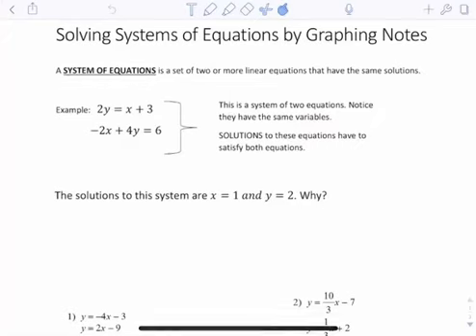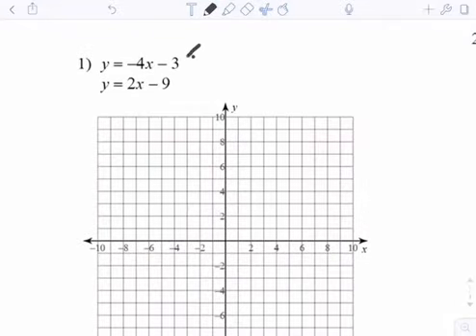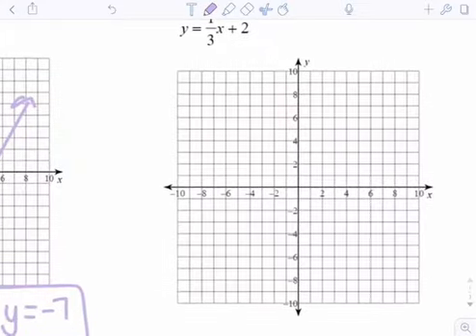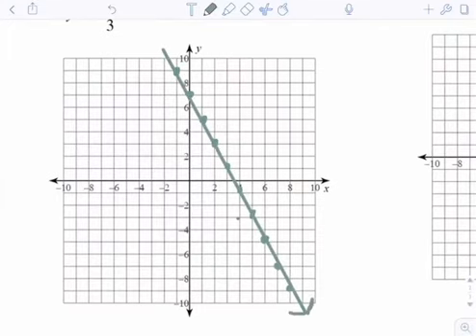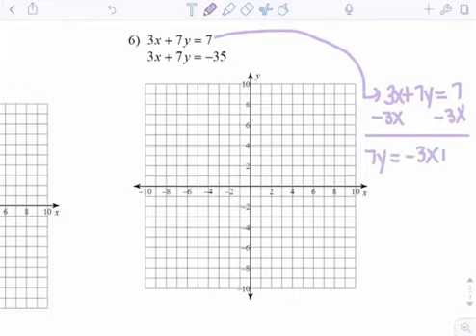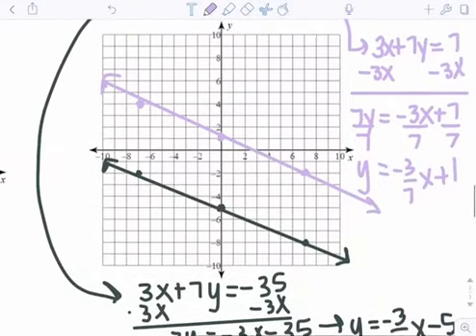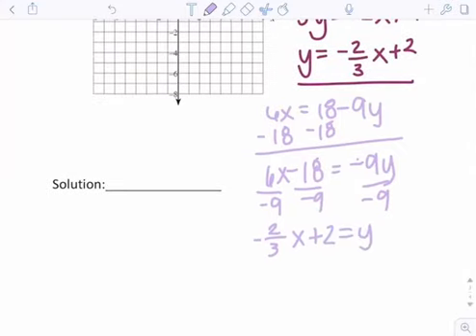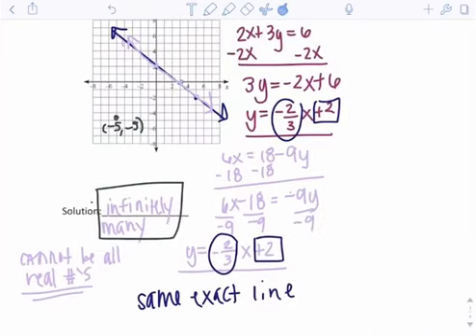Solving a System of Linear Equations by Graphing